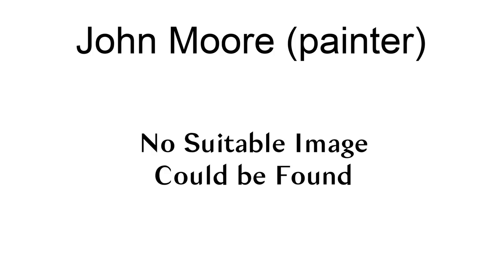John Moore (Painter)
John Moore (born 1941 in St. Louis, Missouri) is an American artist and painter. Moore is regarded as an important contemporary American Realist. His paintings are included in the collections of The Philadelphia Museum of Art, The Metropolitan Museum of Art, The San Francisco Museum of Modern Art, and The Museum of Fine Arts, Boston.
Moore is Professor Emeritus of Fine Arts in The School of Design at the University of Pennsylvania and served as chair of the Fine Arts Department from 1999 – 2009.
John Moore holds a Bachelor of Fine Arts from Washington University, St. Louis, Missouri and a Master of Fine Arts from Yale University, New Haven, Connecticut. He is represented by Hirschl & Adler Modern in New York and by Locks Gallery, Philadelphia, Pennsylvania.

== References ==